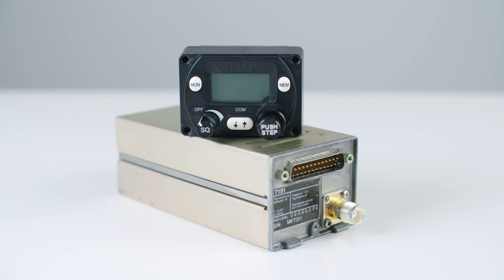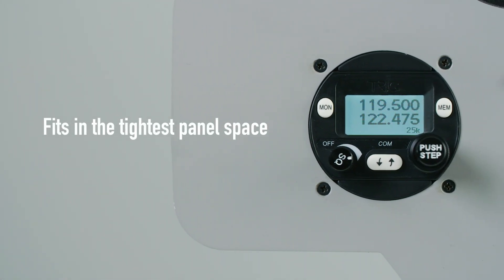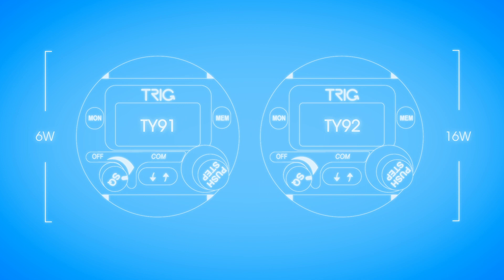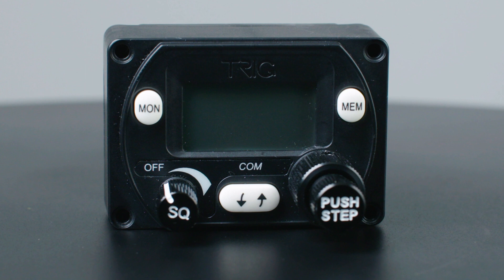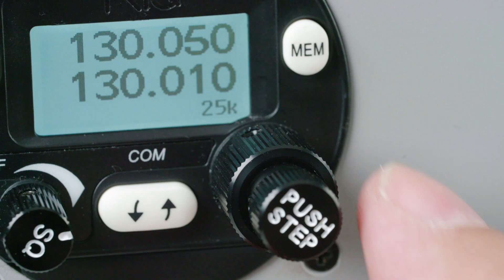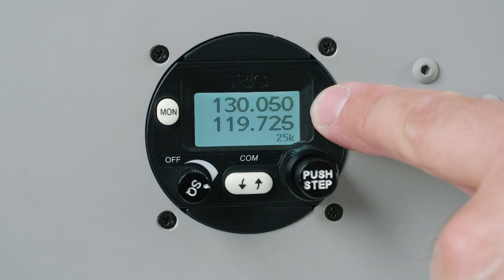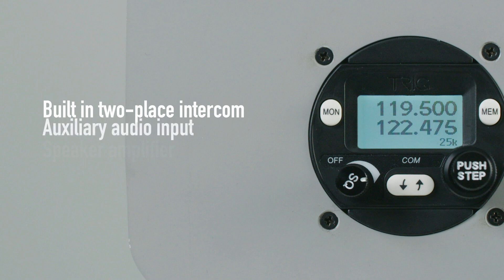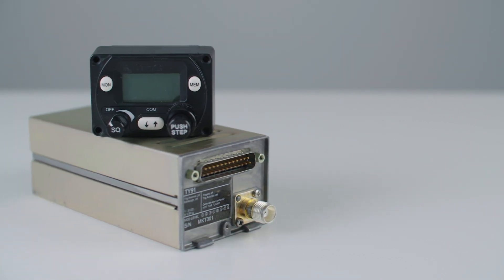Trig Avionics - Compact VHF Radio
Trig’s compact VHF radio is the ideal retro-fit that can be installed in the smallest panel.

The TY91 is certified and highly capable. Easy to use and faster to tune, it takes up minimal space and weight. The unique ‘Push Step’ feature provides the fastest in class frequency selection. Dual Watch allows you to monitor two channels at the same time – it’s like having two radios in one.

Compatibility with various EFIS systems enables remote control of the TY91 radio – it can even populate the on-route frequency from a connected GPS. A memory function provides fast frequency selection for your most used frequencies. A built-in intercom with mic gain adjustment on each headset ensures great performance, even when headsets brands don’t match.